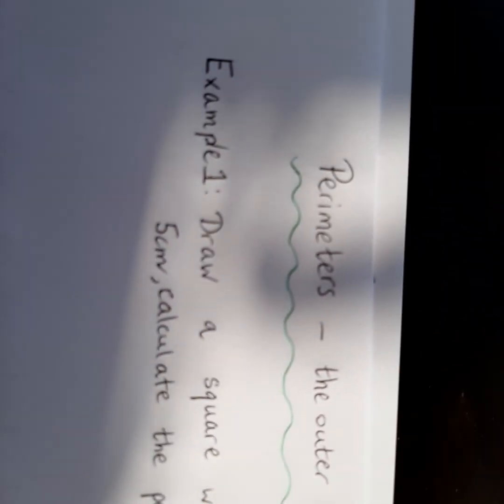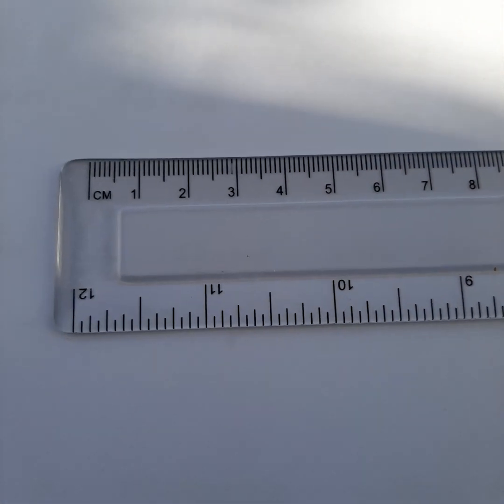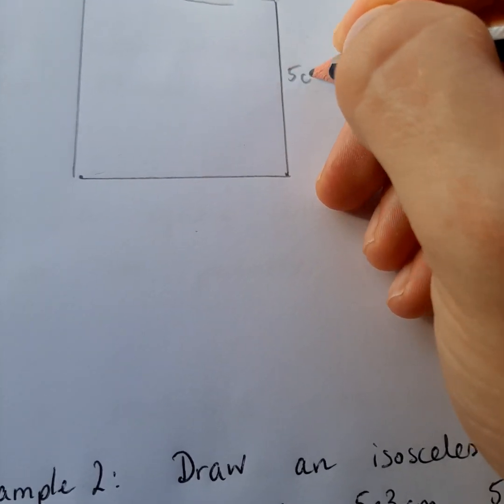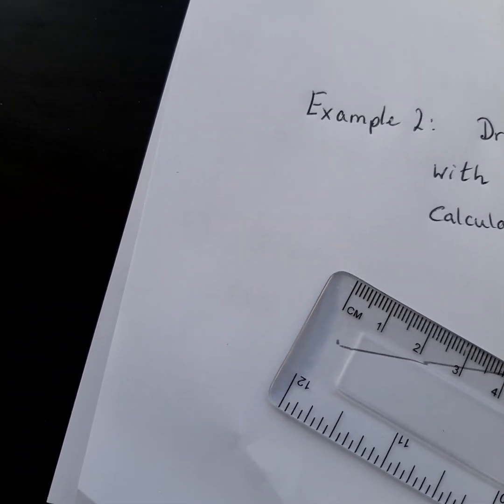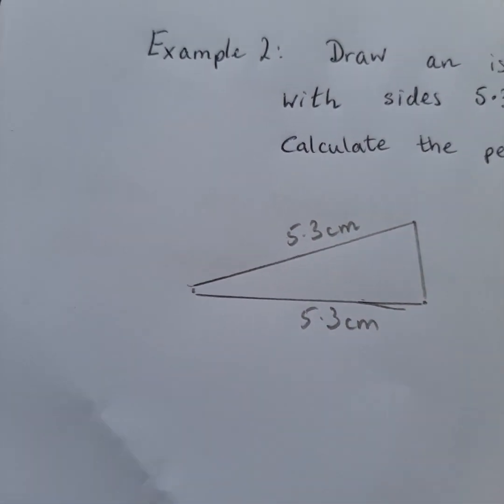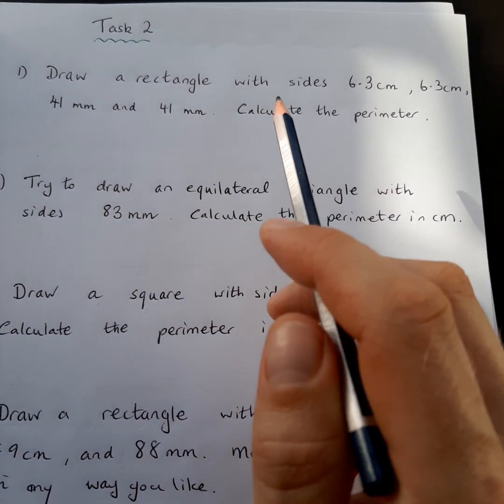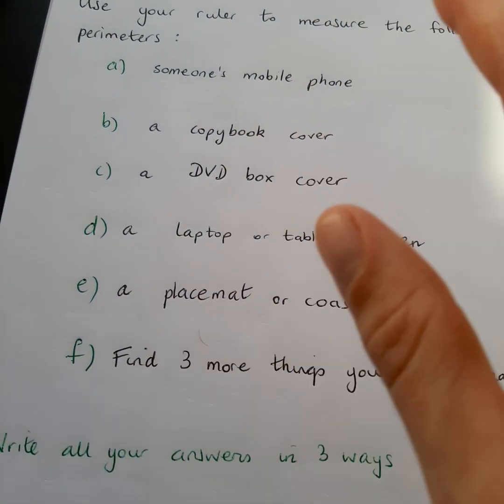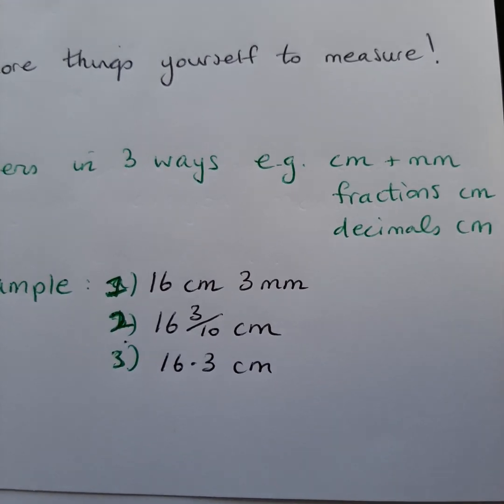Drawing and calculating length of perimeters